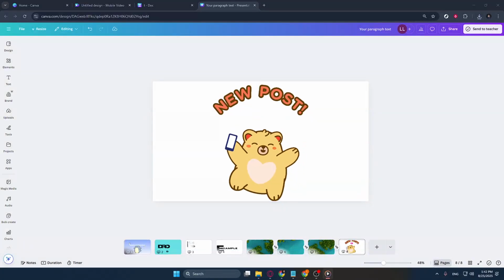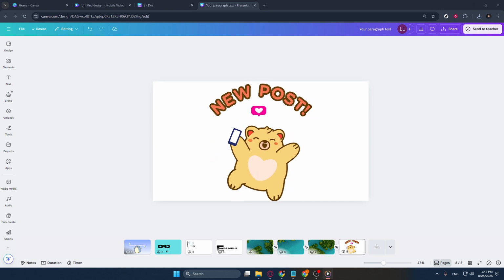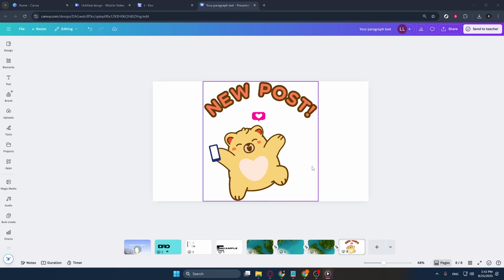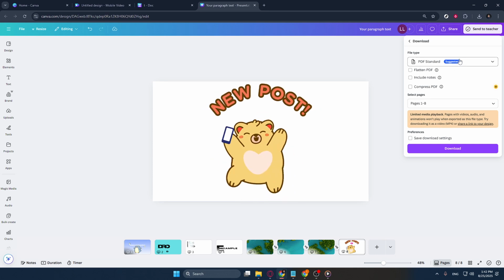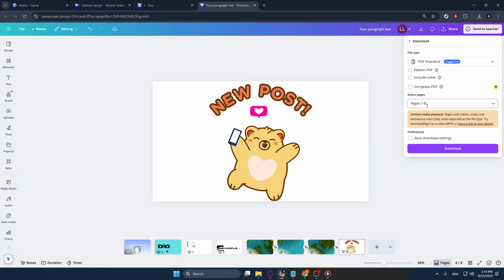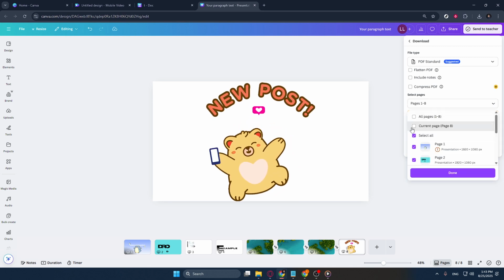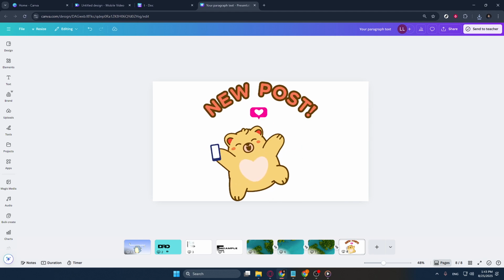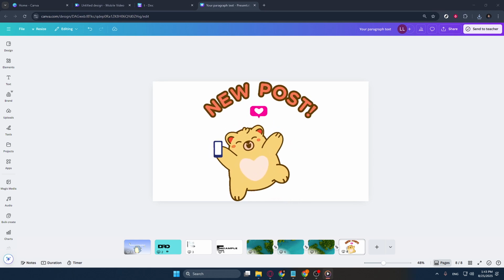How To Get 300 DPI In Canva (In 1-Minute) [2026 Guide]